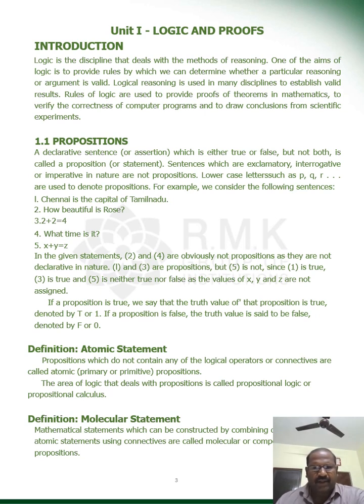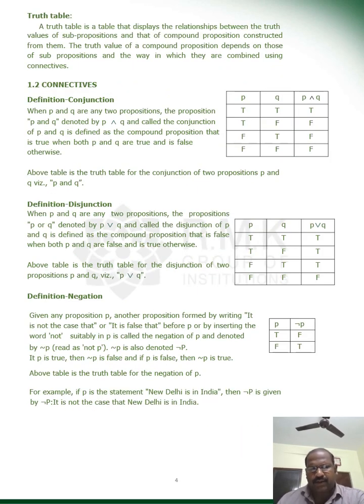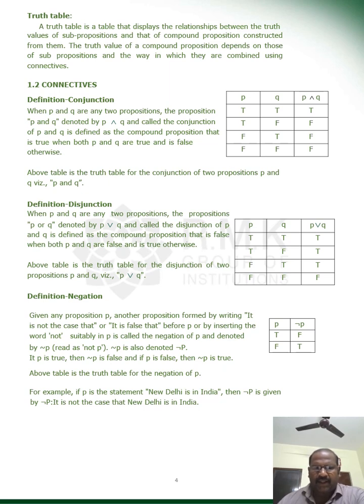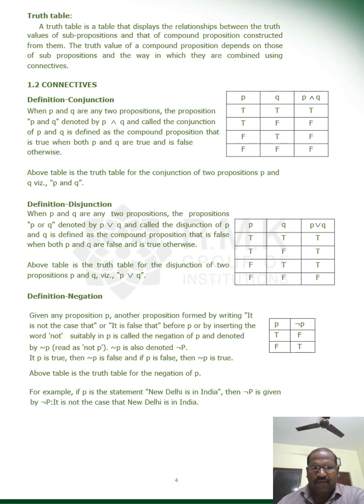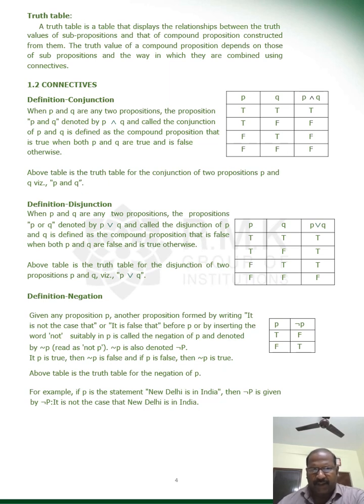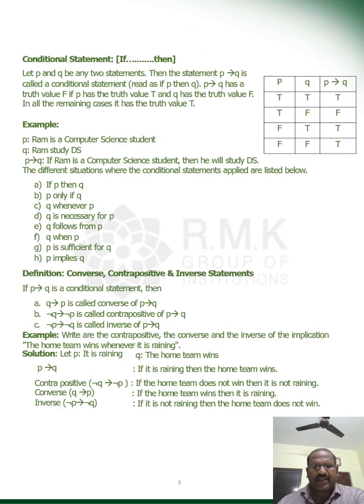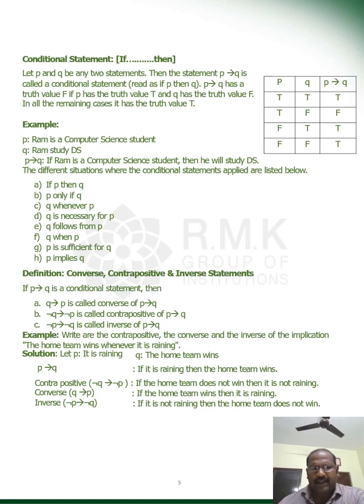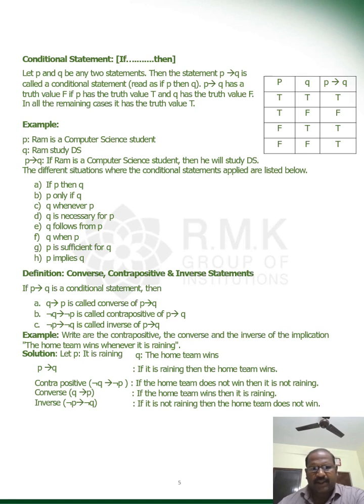DM UNIT 1 video 1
Logic and Proofs